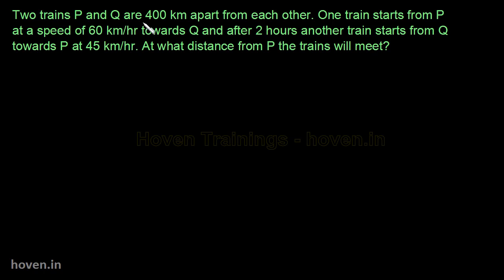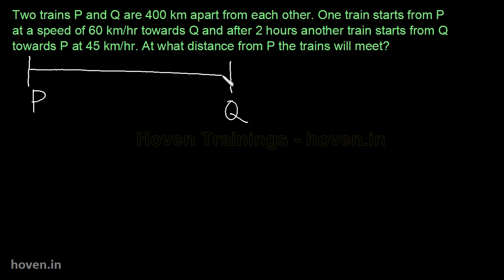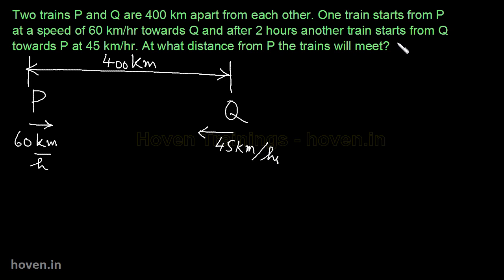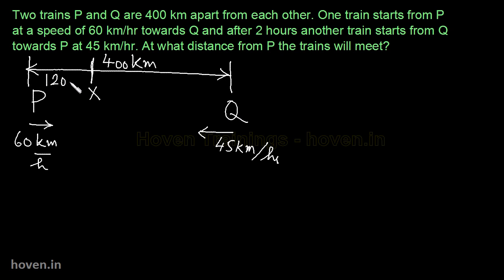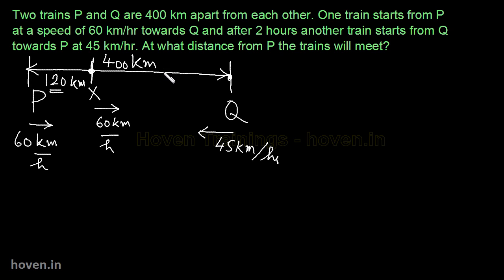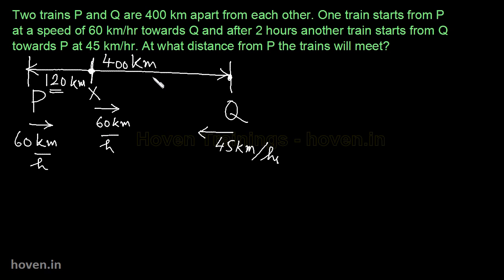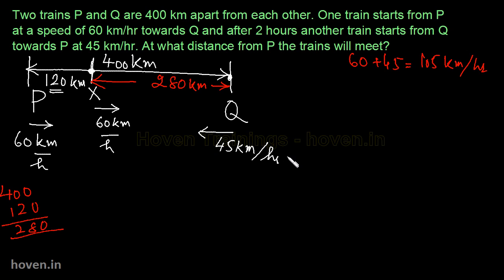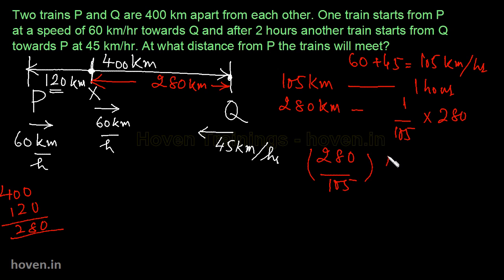Problems on Trains Shortcuts Tips and Tricks(Question 4)(Hindi) | Bank PO Aptitude Exam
This question was sent to me by one of the bank exam aspirants. Please refer previous video(Question 3) for a better understanding o f this video. The video is on You Tube where you can leave your feedback.

Two trains P and Q are 400 km apart from each other. One train starts from P at a speed of 60 km/hr towards Q and after 2 hours another train starts from Q towards P at 45 km/hr. At what distance from P the trains will meet?